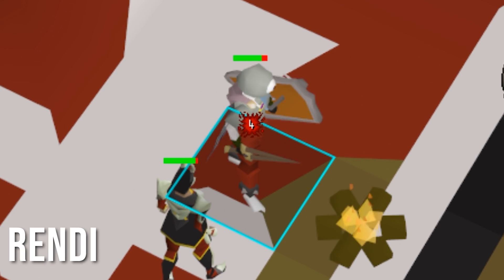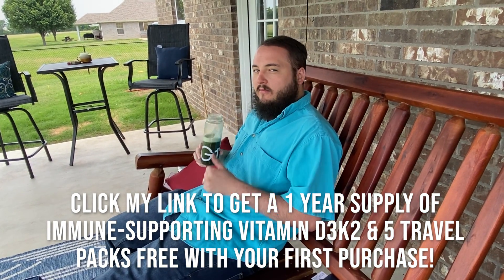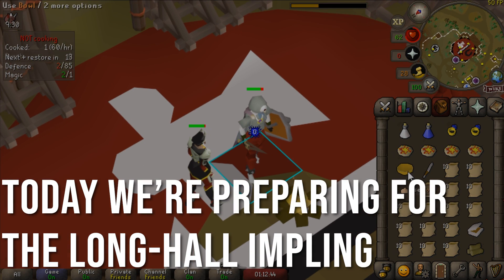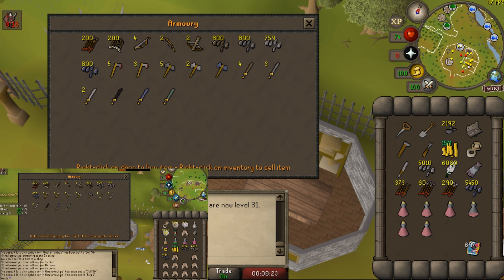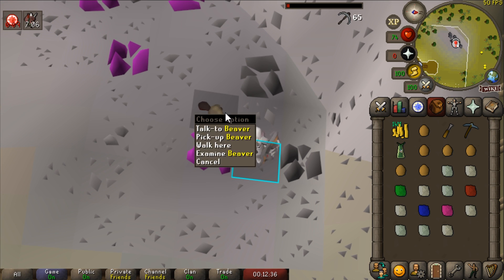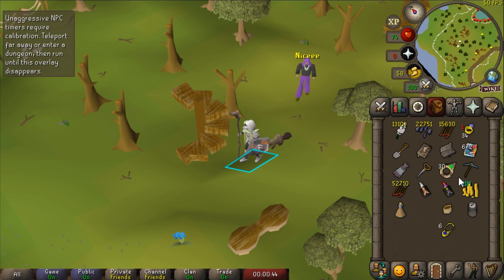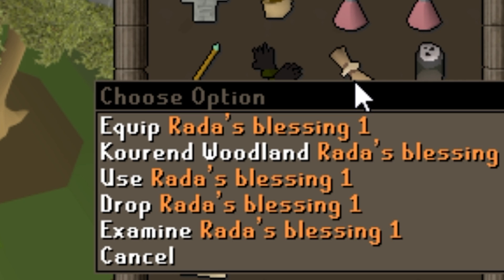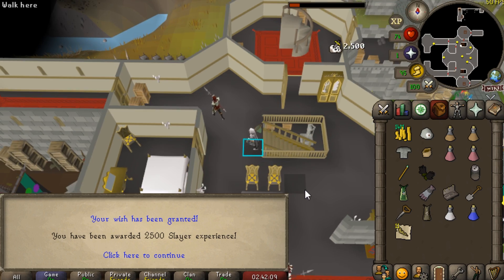10,000+ Implings For 1 Strength Bonus? #11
to get a 1 year supply of Vitamin D and 5 travel packs FREE with your first purchase!

Welcome to my Old School RuneScape Hardcore Ironman gameplay. In today's episode of the Defense Saga we'll be attempting to acquire more unique items that no other ironman defence pure has in the game. We're attempting to achieve this through acquiring a Fremmenik Kilt for 1 more strength bonus, putting us exactly at 43. This is episode 11 of "The Defence Saga" series. This series has an end goal of killing Jad with only 1 prayer as well as being a defence pure iron man. Also, I just want to collect as many unique items as possible.

Behind the scenes to the intro video will also be up there in a few days:

Shoutout to @TheSkulled on twitter for a lot of the animations in today's video, and if you need any amazing animation work commissioned check him out here:

Intro & Episode Goals 0:00
Impling Theory 4:57
Elite Clue Requirements 10:21
3k Slayer XP Per Hour 27:32
Equipment Steps & Elite Attempt 45:47

Get Wahmania by Chris Norton, Jonathan Sharp and over 1M + mainstream tracks
License ID: v0EzQOLZmre
Get Dragons by Igor Dvorkin, Duncan Pittock and over 1M + mainstream tracks
License ID: Ro8Kk5Nm8X6
Get Rock The Beat by Barrie Gledden, Tim Reilly and over 1M + mainstream tracks
License ID: 61D8aAgAy39
Get Goal by Barrie Gledden, Kes Loy and over 1M + mainstream tracks
License ID: Gyv5w1pErbw
Get Bolt Thrower by Barrie Gledden, Tim Reilly, Jason Pedder, Steve Dymond and over 1M + mainstream tracks
License ID: Qylj6gqEleD
Get Scare Me by Chris Blackwell and over 1M + mainstream tracks
License ID: AaWElgDXZN3
Get Hit Man by Bob Bradley, Chris Egan and over 1M + mainstream tracks
License ID: 9XkWXo73ead
Get Gearshift by Chris Blackwell, Darren Leigh Purkiss and over 1M + mainstream tracks
License ID: ZQGPwkaaYN5
Get Nailed by Chris Blackwell and over 1M + mainstream tracks
License ID: qkElPRJ9EGo
License ID: ZQGPwkaaYN5
Get Dirtbag by Terry Devine-King, Adam Drake and over 1M + mainstream tracks
License ID: PoKAembOK06
Get Night Strider by Darren Leigh Purkiss and over 1M + mainstream tracks
License ID: jWyk1KZpqKG
Get Dream Thief by Richard Lacy, Marc Hoad and over 1M + mainstream tracks
License ID: xvN1gobxK8d
Get Crystalline Suspense by Nathan Feddo, Henry White and over 1M + mainstream tracks
License ID: nAMgkW4LMYR
Get Fit For A Champion by Sean Allen, Paul Clarvis and over 1M + mainstream tracks
License ID: bM0bWED2veo
Get UFO by Bob Bradley, Terry Devine-King and over 1M + mainstream tracks
License ID: 4VNOnvVdpG7